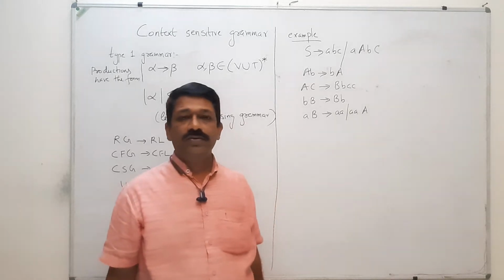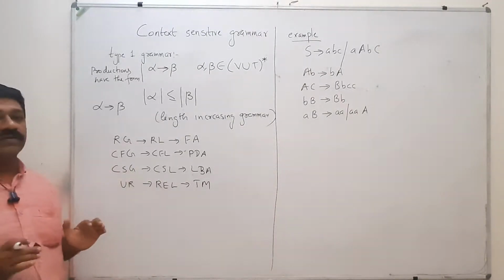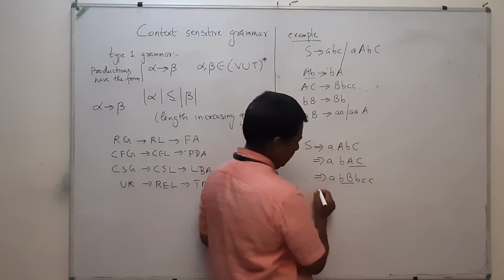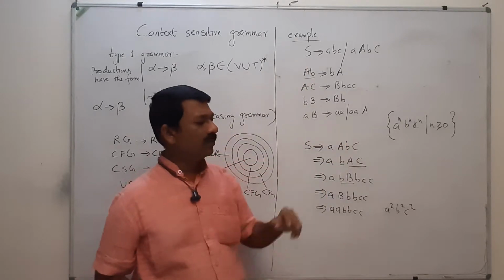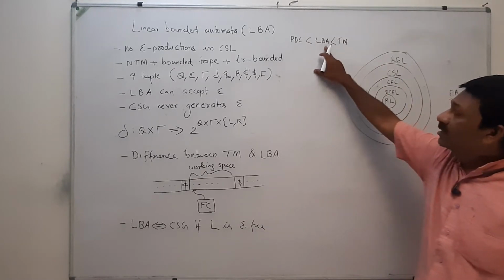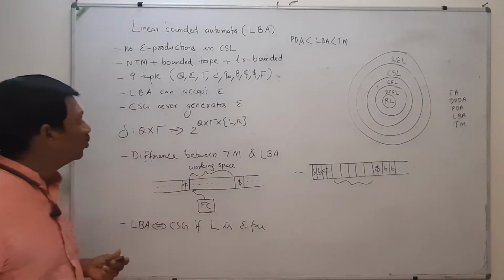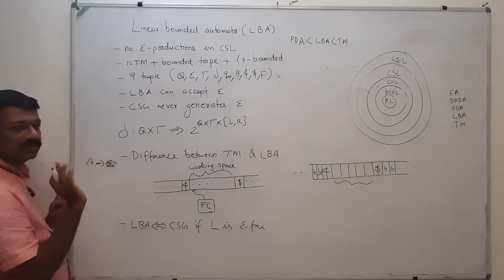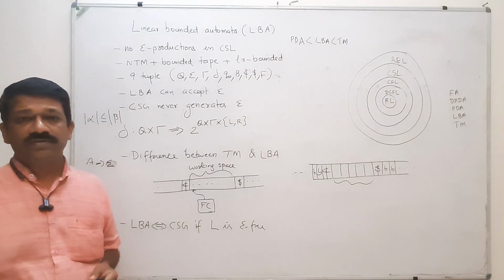tcn lec26: CSL and linear bounded automata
shibu